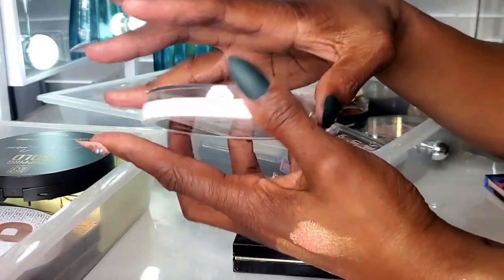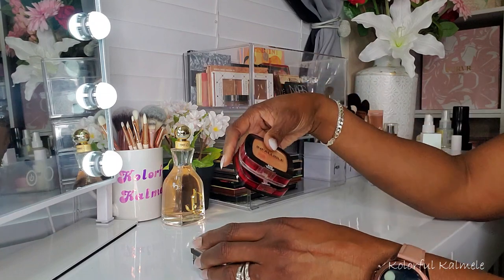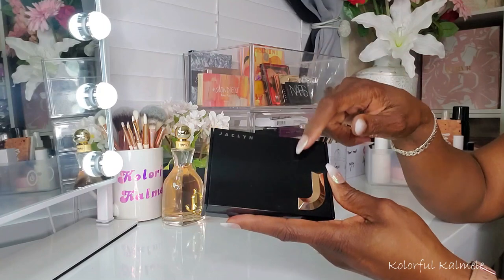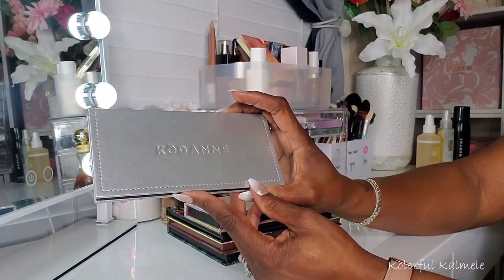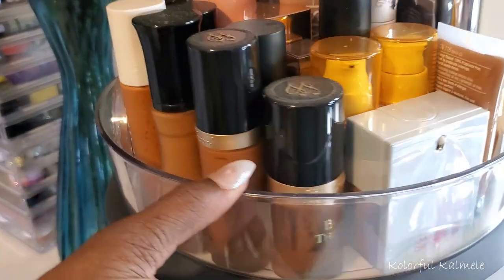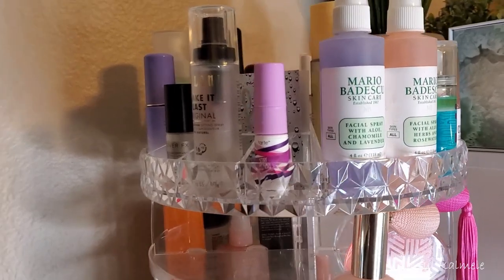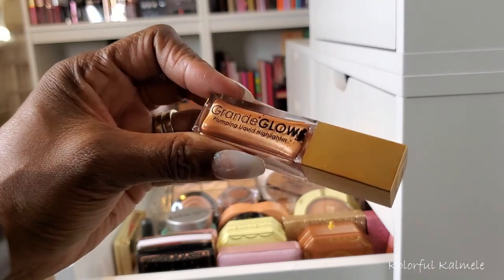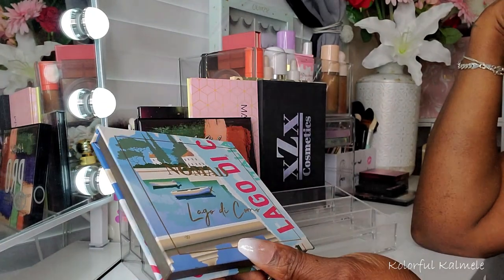SHOP MY STASH 2021 #8